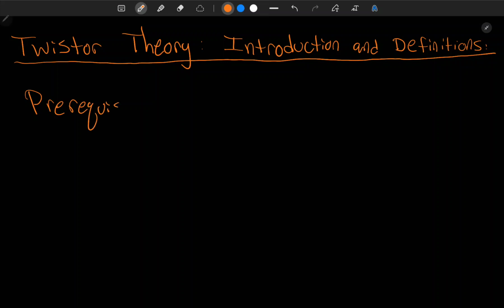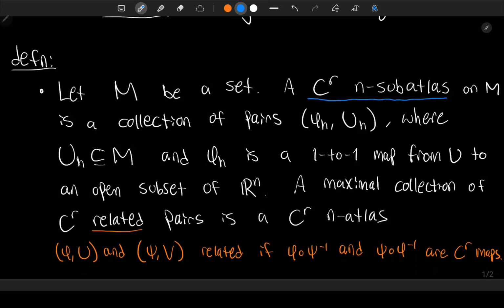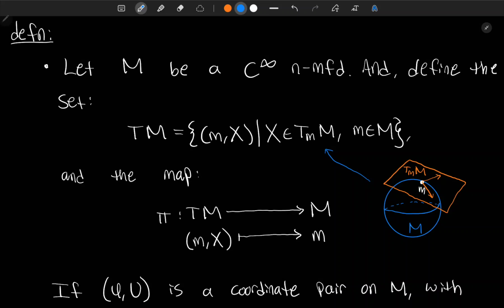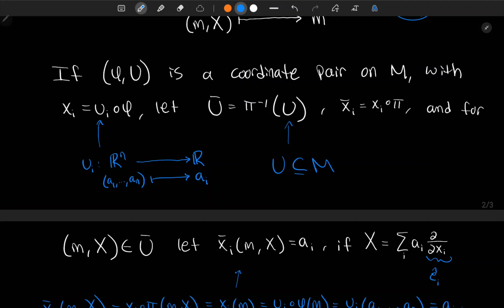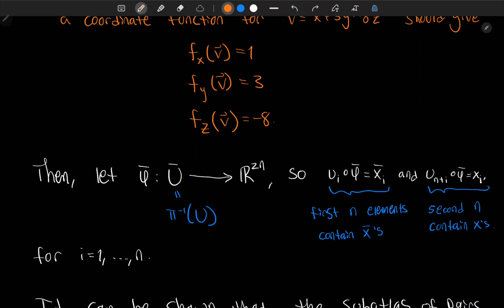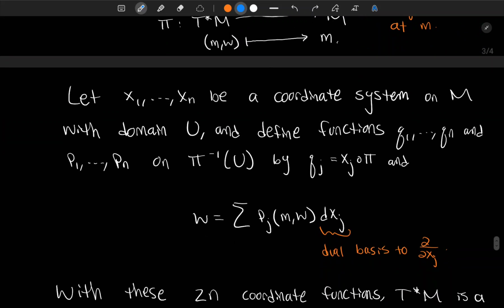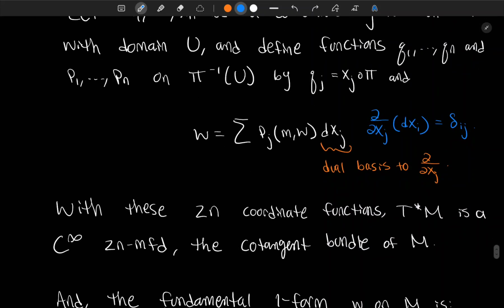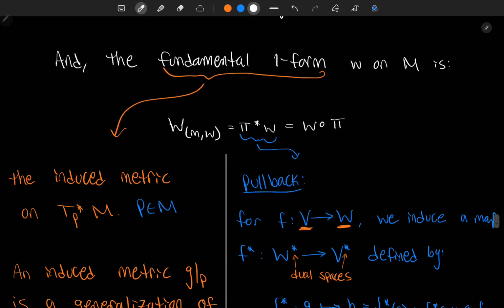Introduction to Twistor Theory: Introduction and Background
This video is the first in a series introducing Twistor Theory. The outline is primarily based on Huggett and Tod's "An Introduction to Twistor Theory" and references therein.

I begin by giving some basic motivation for why we wish to study twistor theory. Then, I define atlases, manifolds, and tangent and cotangent bundles on manifolds. I also define the pullback map and the fundamental 1-form.

Contents:

00:00 - Introduction
01:28 - Motivation
04:03 - Manifolds
09:04 - Tangent Bundles
21:19 - Cotangent Bundles
32:35 - Outro